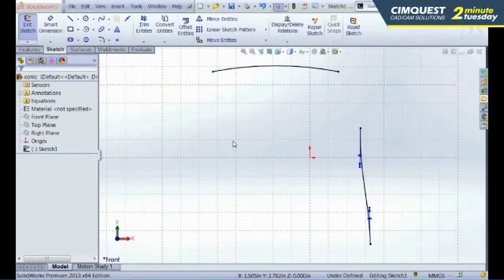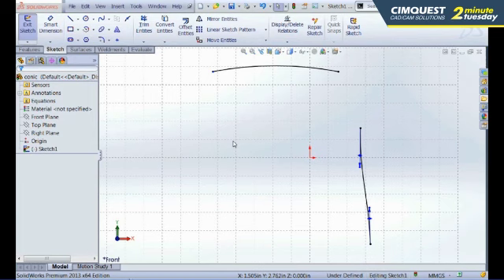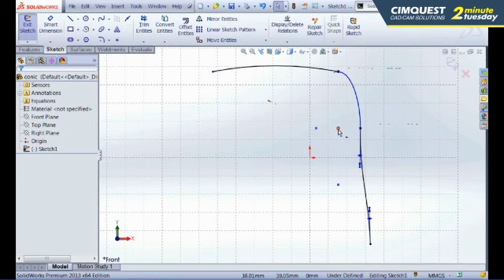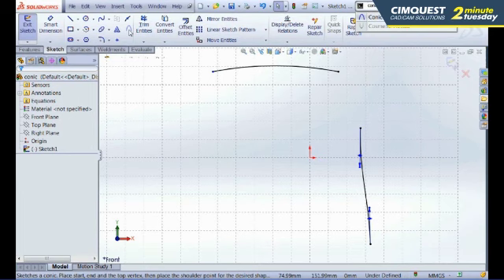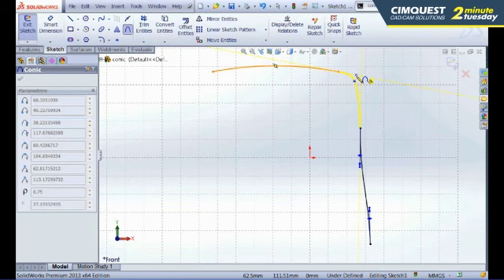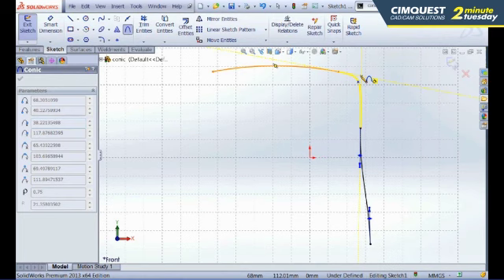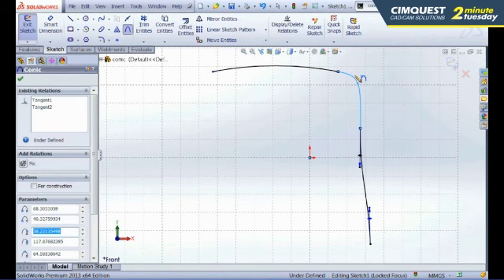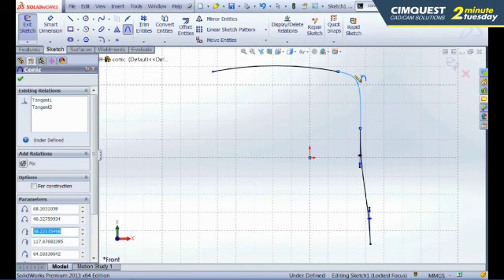Conic Curves 2 Minute Tuesday - What's New in SolidWorks 2013 by Cimquest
A new sketch entity, Conic Curves, allows you to create curves using endpoints and control tangency.